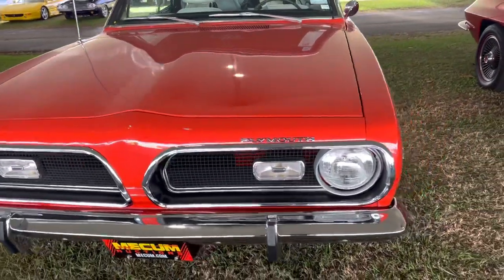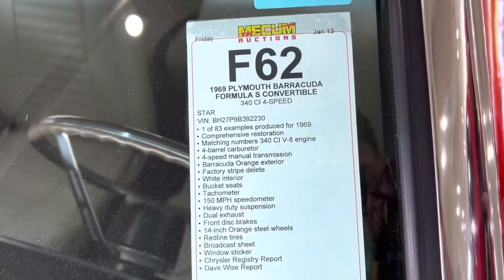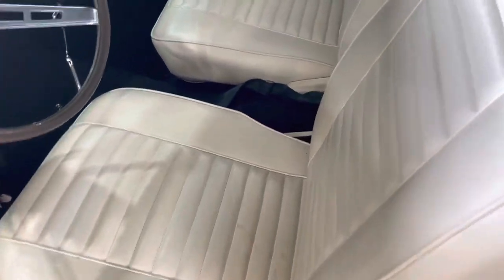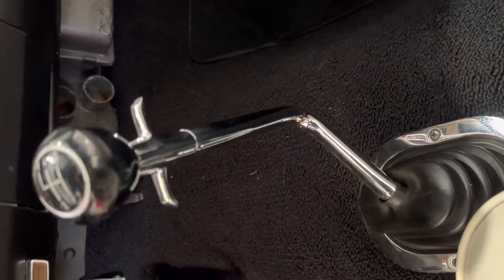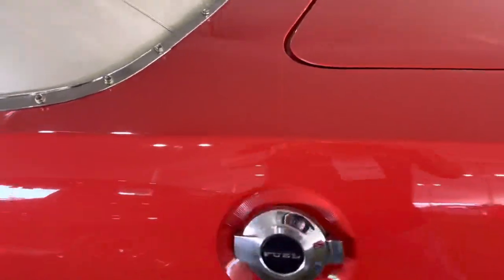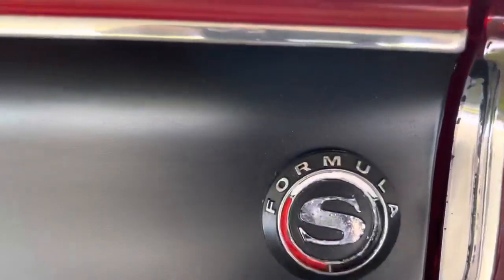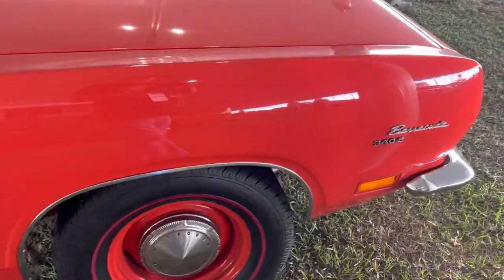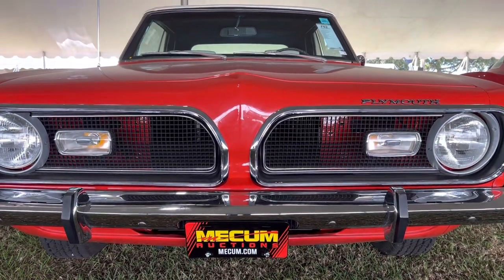☮️1969 Plymouth Barracuda Formula S 340 convertible Hemi orange ￼Old School Cool( Mecum)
1969 barracuda 340 S Convertable